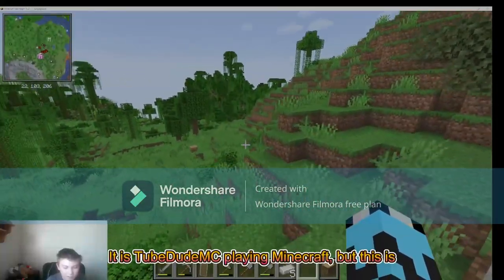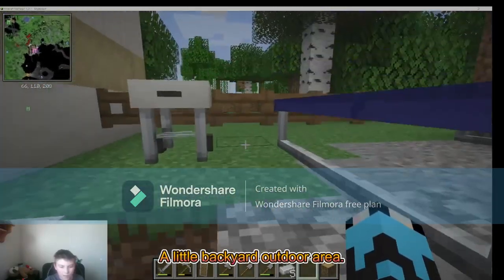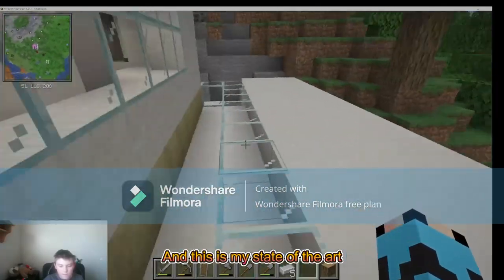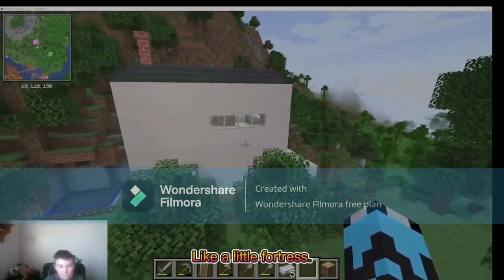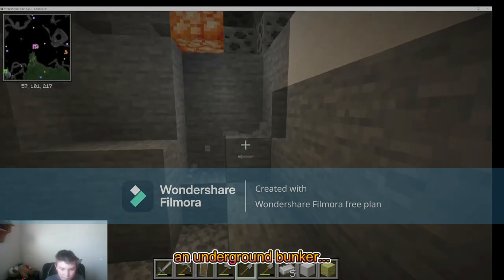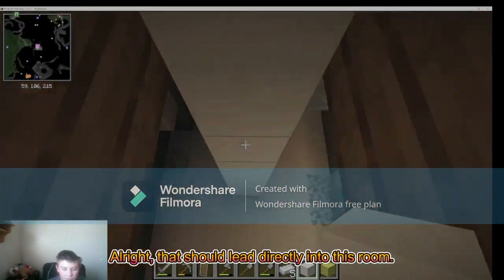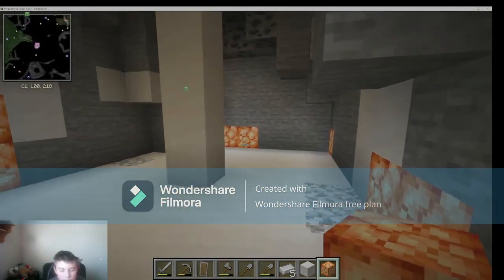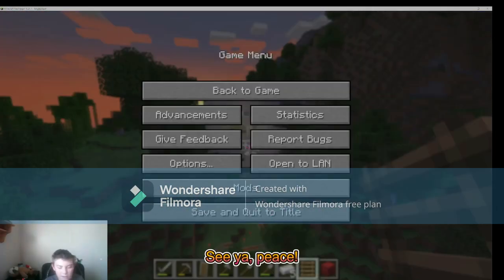# YouTube Video Title: **Minecraft New House Tour: Exploring My Epic Build!**#minecraft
In today’s video, I'm excited to take you on a **tour of my brand new house** in Minecraft! 🏠✨

### What You Can Expect:
- **Detailed Overview**: I’ll showcase every room and feature of my epic build, from the cozy living room to the stylish kitchen.
- **Building Tips**: I’ll share some **building tips and tricks** that I used to create this amazing home. Perfect for those looking to upgrade their own builds!
- **Decoration Ideas**: Get inspired by the **decorations** and designs I chose to make the house feel warm and inviting.
- **Outdoor Spaces**: Don’t miss the beautiful **garden** and **patio** areas that are perfect for relaxing!

Feel free to adjust any part of the description to suit your style!